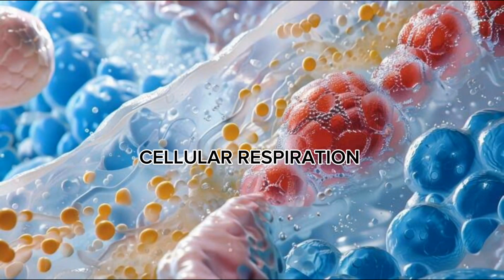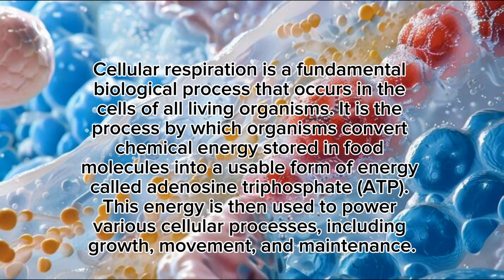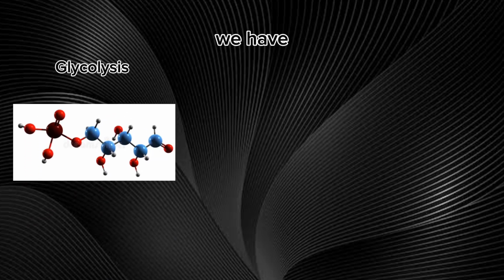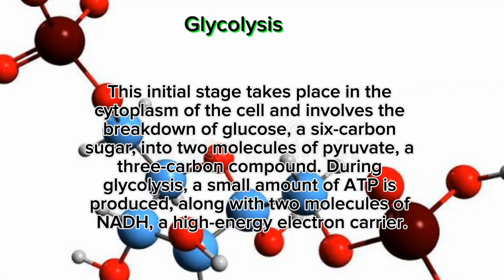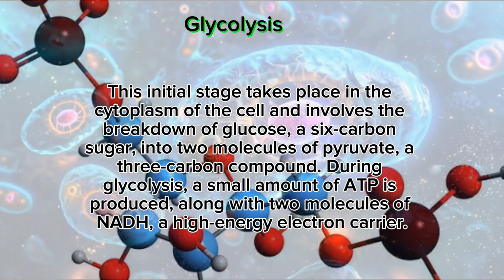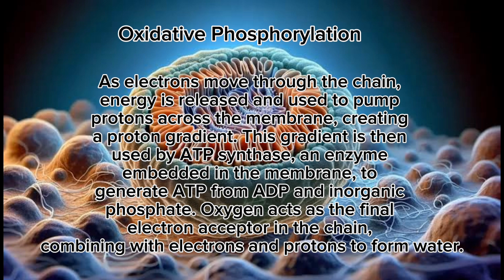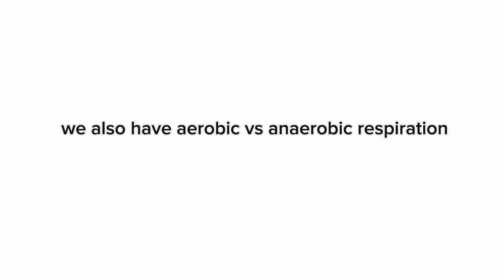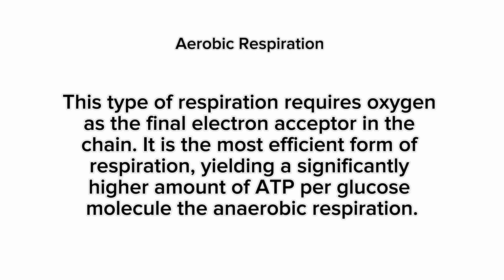Cellular Respiration [NTCR] educational purpose only